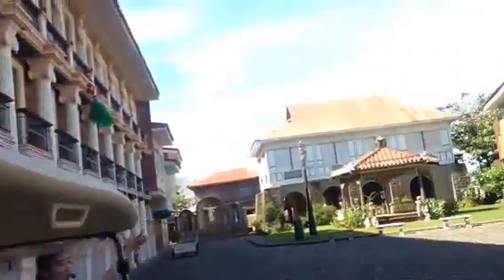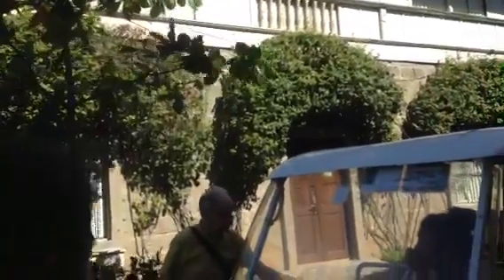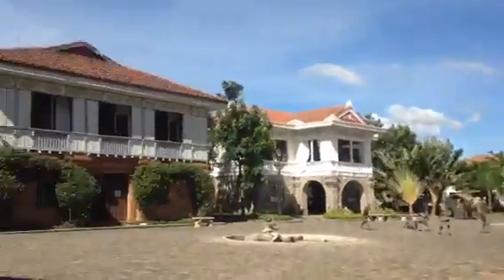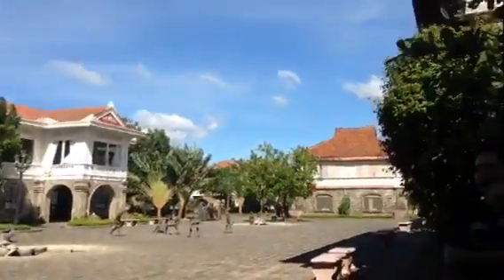Tour at Las Casas Filipas de Azucar ( hotels with shops and